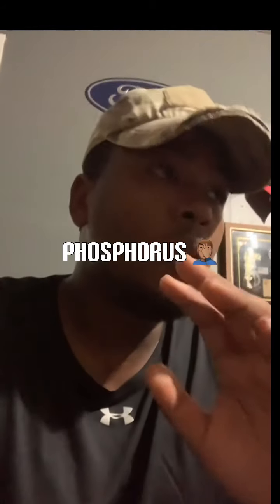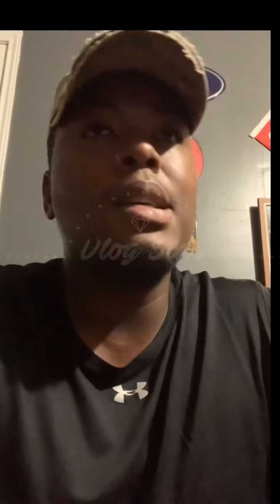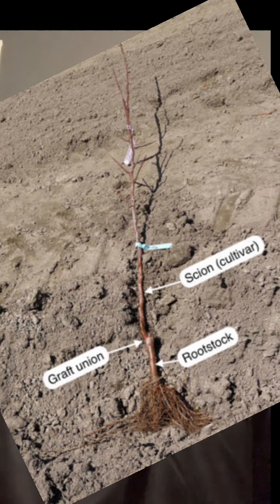5 Things To Know Before You Plant A Fruit Tree!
The trees in the picture from right to left are my Dorsett Golden Apple Tree & Anna Apple Tree. I couldn’t find a variety that was low chill & I desperately wanted Apple trees. I bought a Gala  & Ein Shemer Apple trees & they were killed by our intense summers. So I did my research and found that these varieties originated in Israel & love dry , arid climates. This video was inspired buy this hardship !